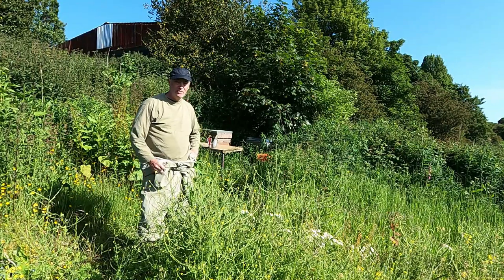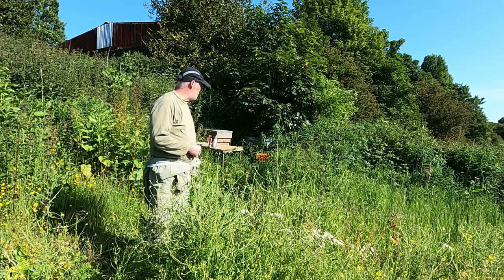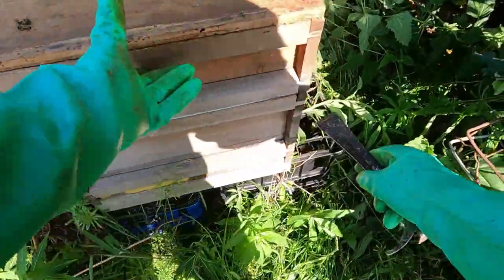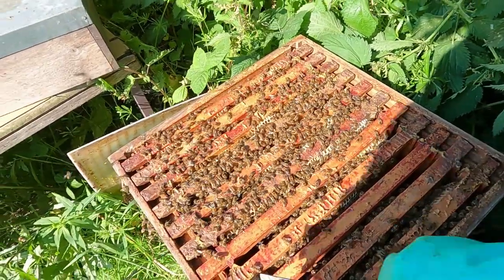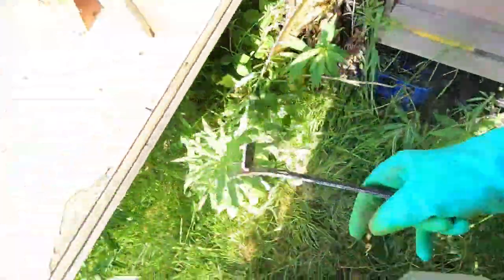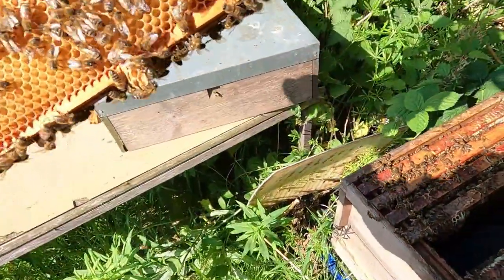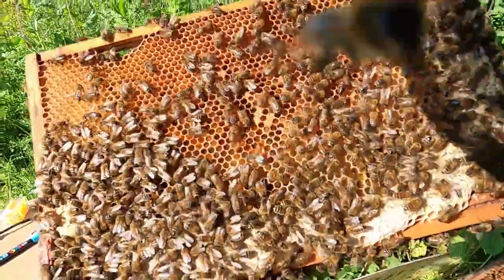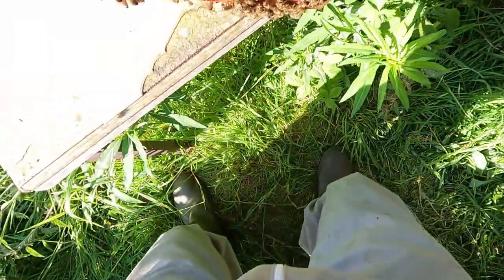Fishing for the queen, pt 3; Above Average Angler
Third part of the honeybee swarm story